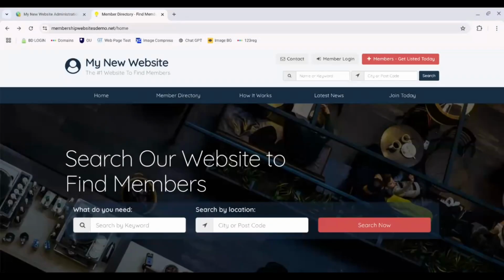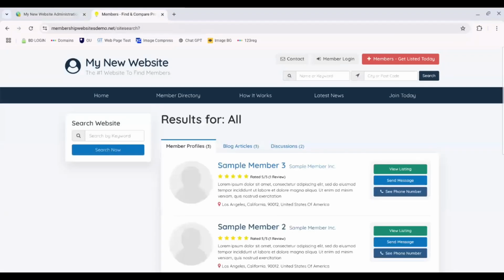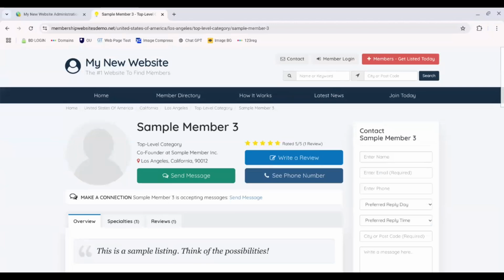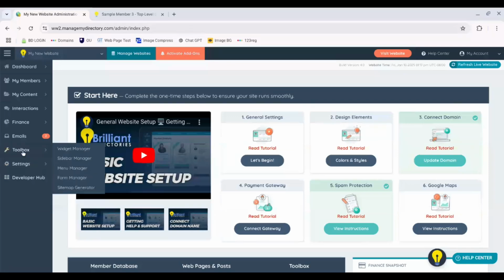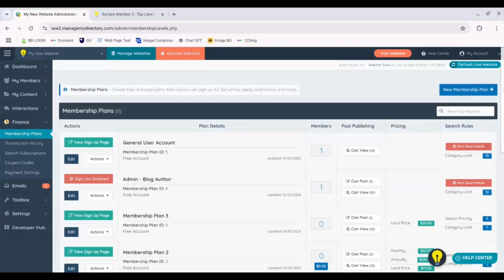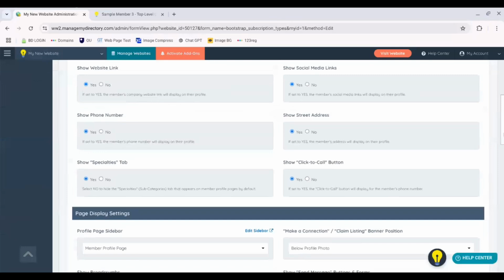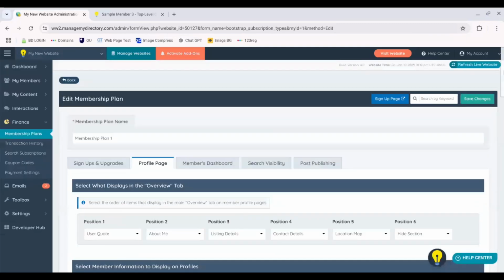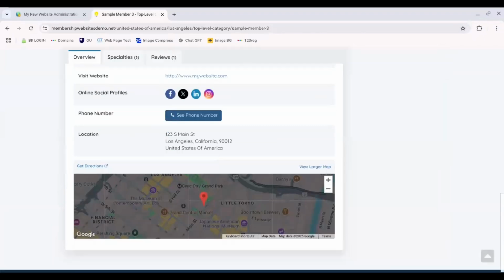How do you hide the header and footer on a member profile page? (Brilliant Directories)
How do you hide the header and footer on a member profile page? — Brilliant Directories Tutorial

In this step-by-step guide, I show exactly where to switch off the global header and footer for individual member profile pages in Brilliant Directories. We open Finance → Membership Plans, edit the relevant plan, then use Profile Page Settings to hide the website header and footer for that plan’s profiles. I also explain when this approach makes sense—such as selling a “mini one-page site” experience to members, creating a distraction-free profile for campaigns, or tightly controlling on-page branding. You’ll see how the breadcrumbs can remain as a subtle navigation path back into your directory, why you might keep them for SEO and usability, and where to toggle them if you prefer a completely standalone look.

If you’d like hands-on help crafting premium, standalone-style profile pages, mapping plan rules, or polishing conversion paths, get one-to-one Build & Support for Brilliant Directories